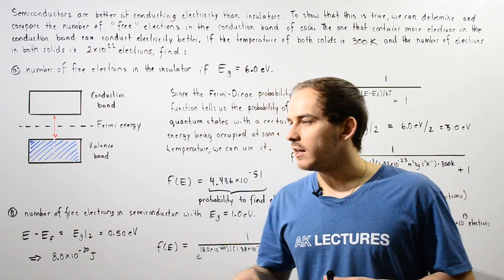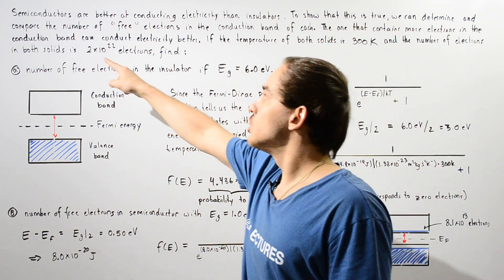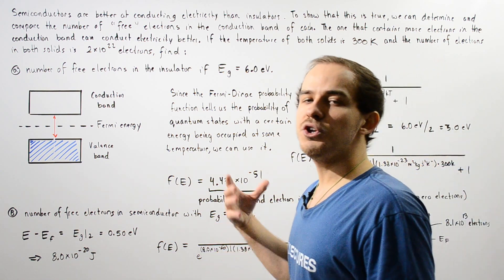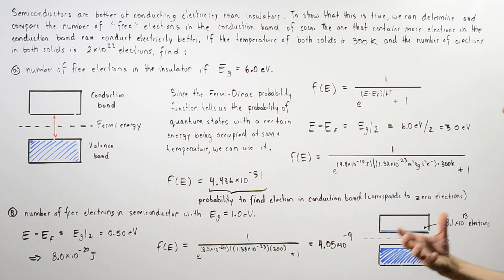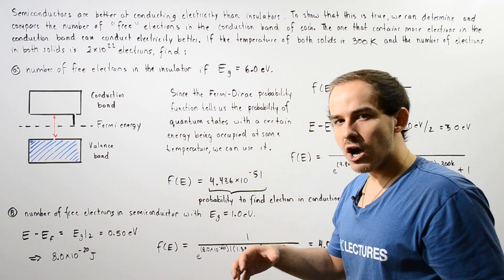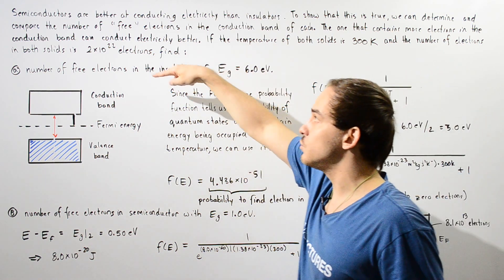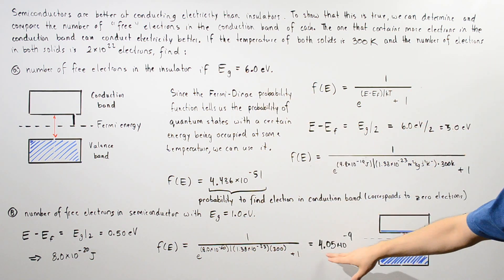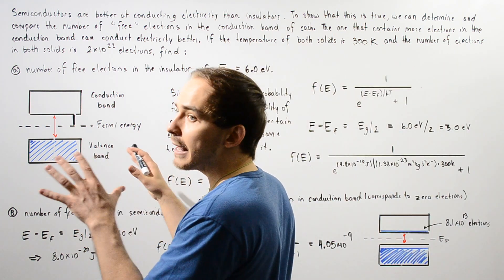Conductivity of Semiconductors vs Insulators